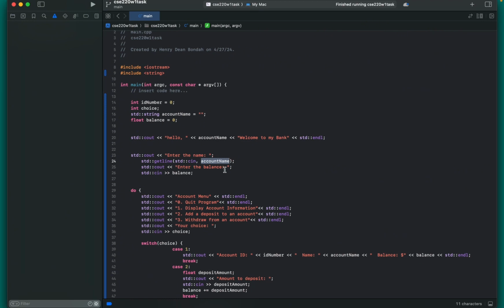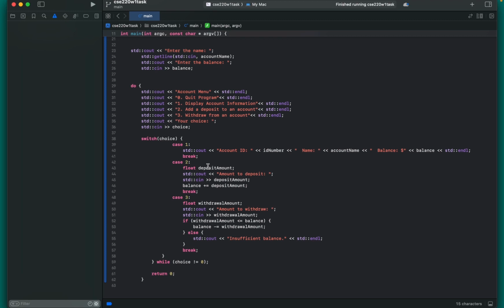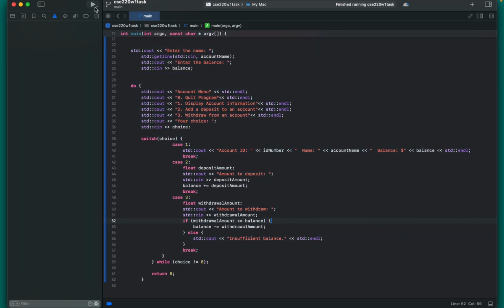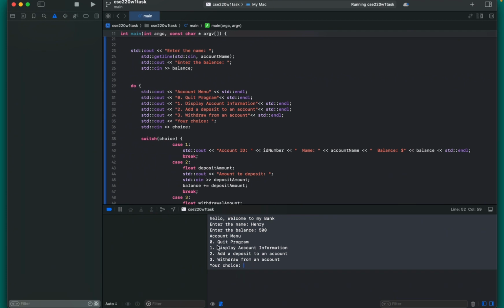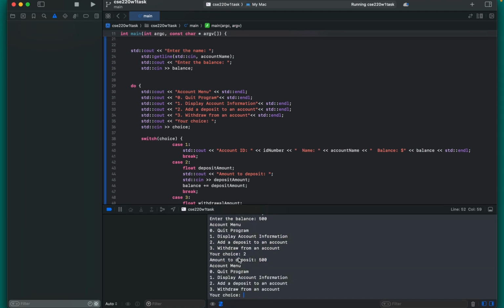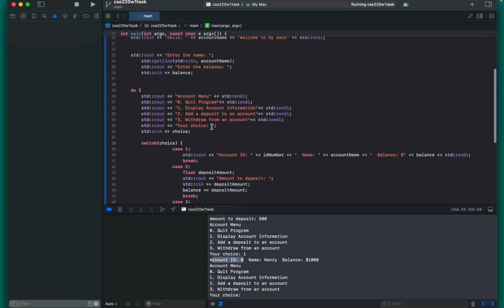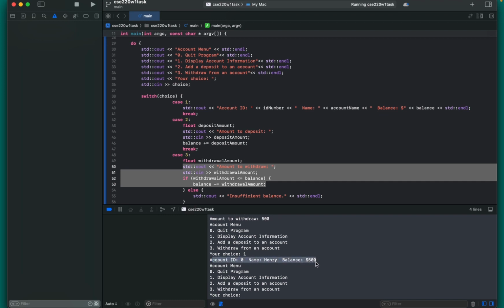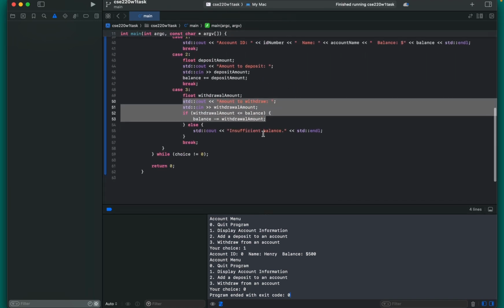Simple banking project c++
CSE 220 Bank account creation. C++